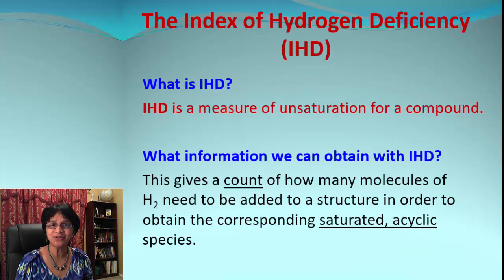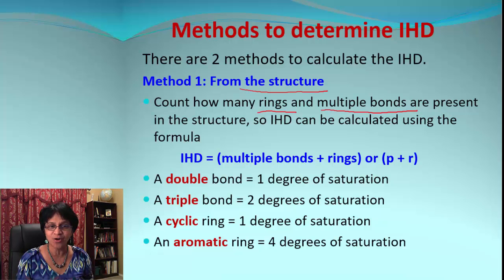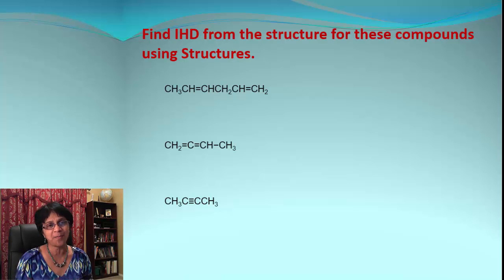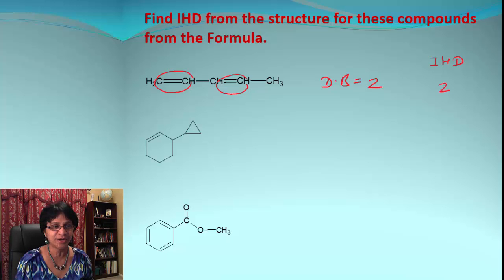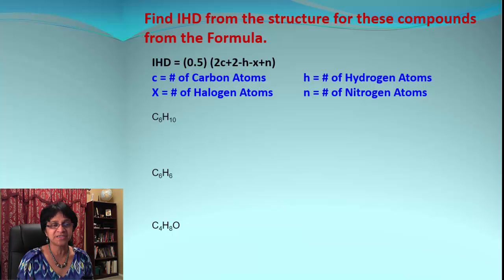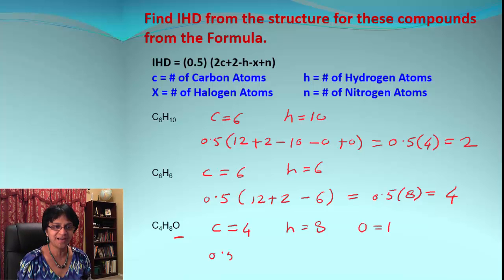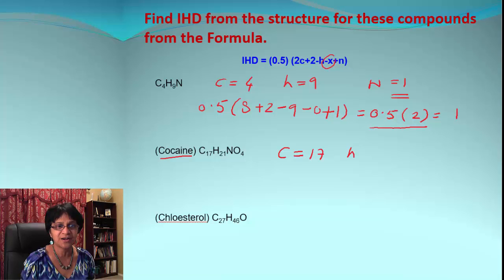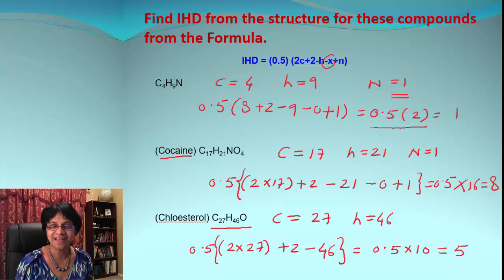Spectroscopy: Degree of unsaturation & Index of Hydrogen Deficiency (IHD)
Learn how to calculate IHD for an organic substance using formula or structure. This is a useful too that provides information to determine degree of saturation in a compound.